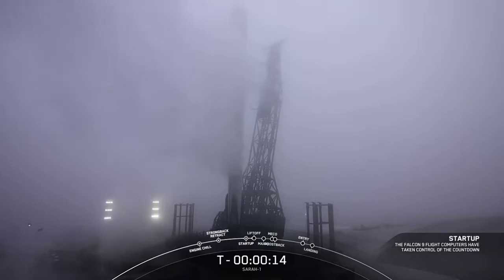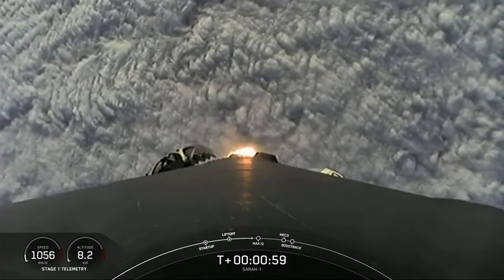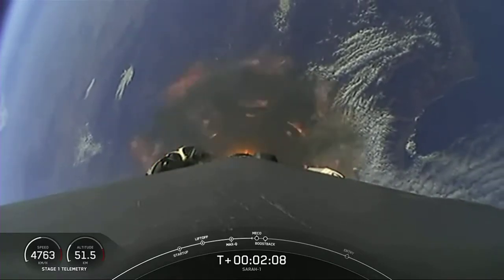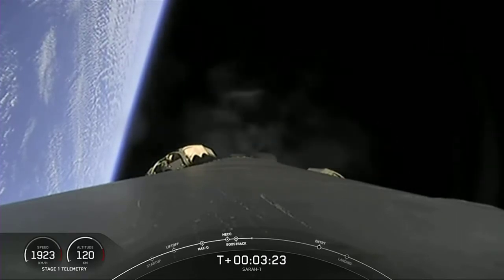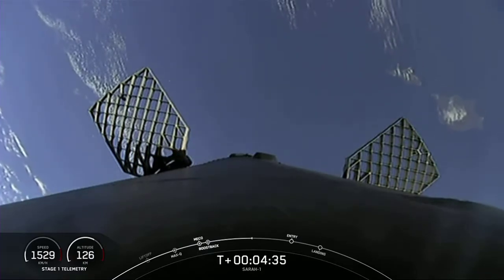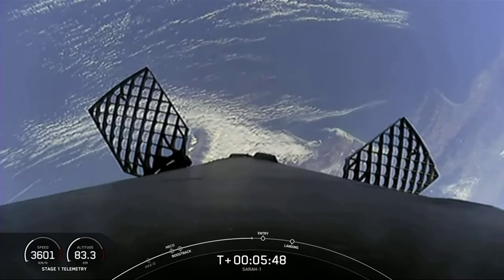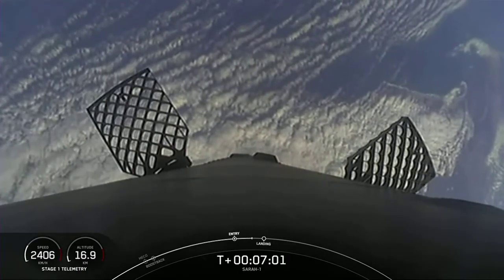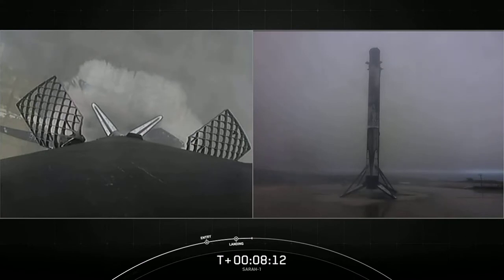Falcon 9 launch & landing | SARah -1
liftoff :  Sat Jun 18, 2022 19:49 GMT+5:30